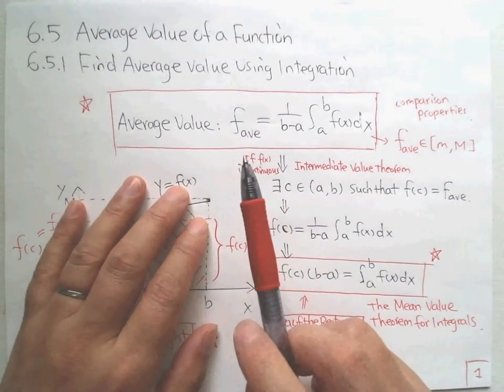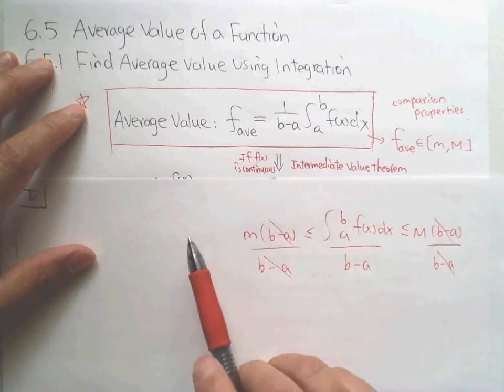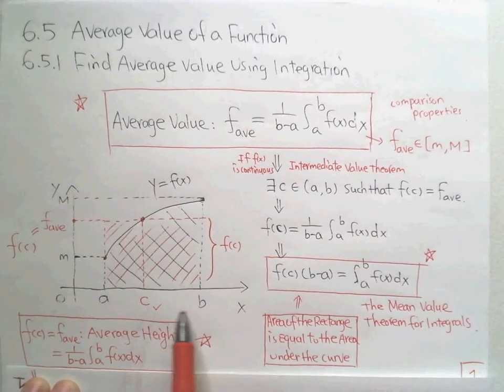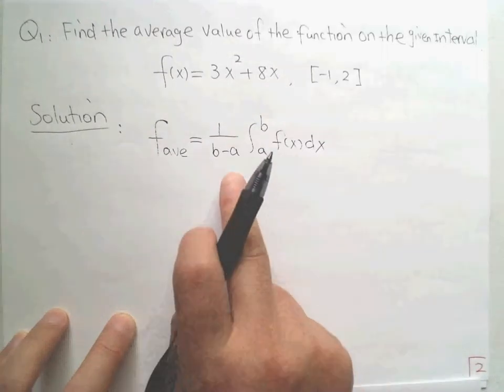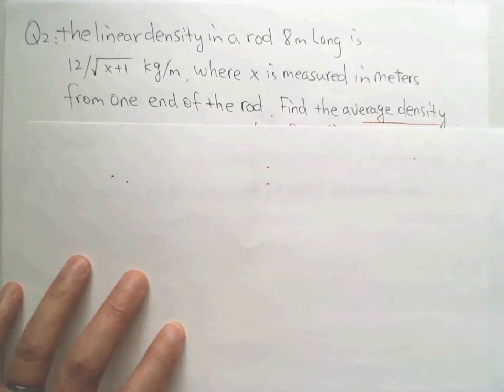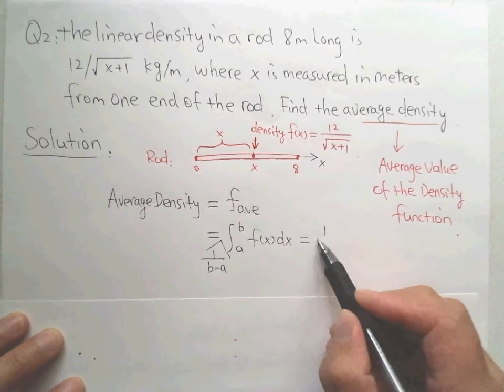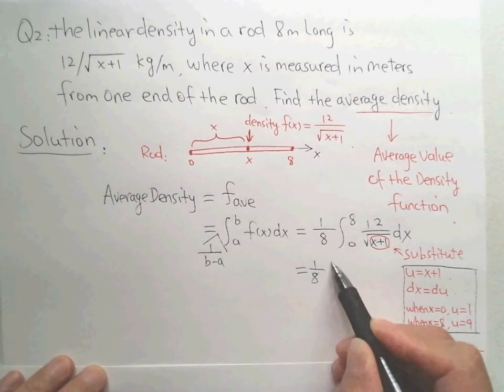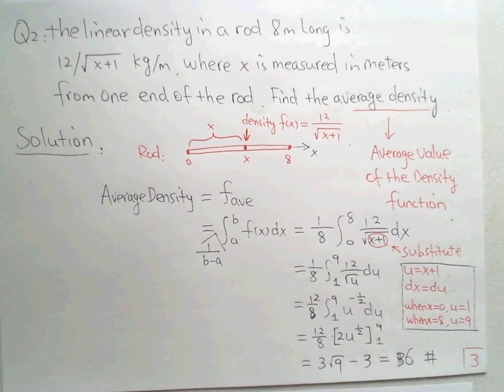6.5.1 Find Average Value Using Integration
Lecture series for Calculus 2 (Integral Calculus). Textbook used: James Stewart. Calculus - Early Transcendentals, 8th edition. Cengage. This video introduces an application of integration: find average value of function.